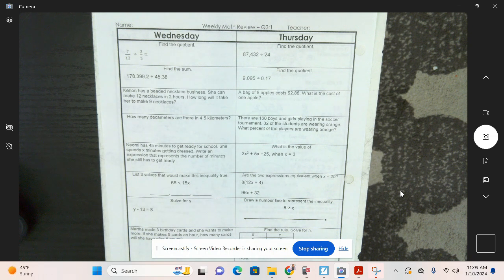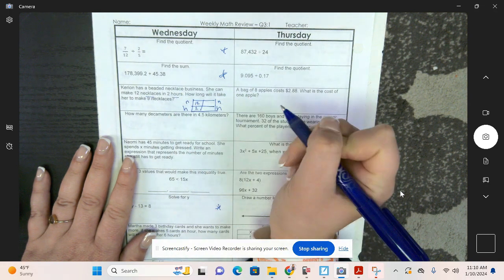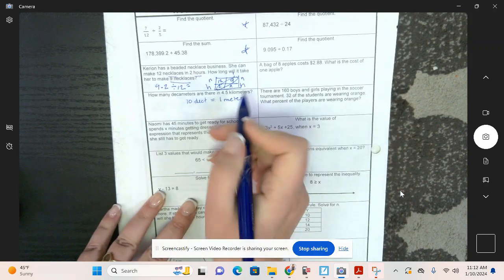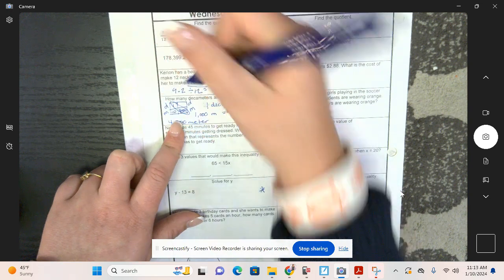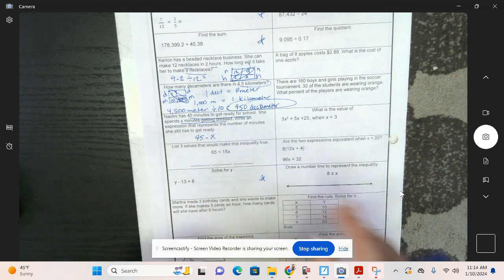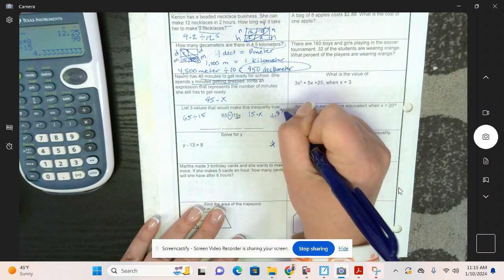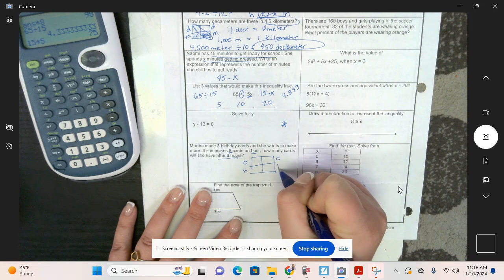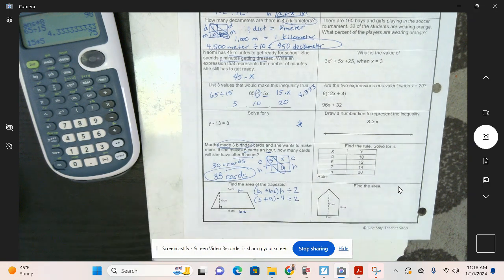HW Wednesday Jan 10, 2024